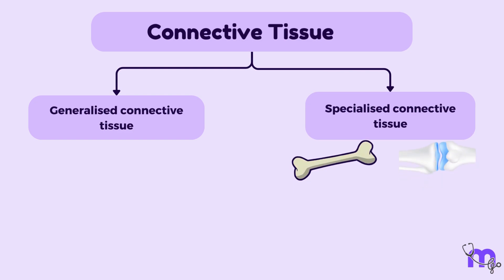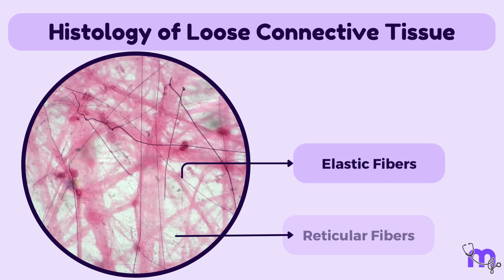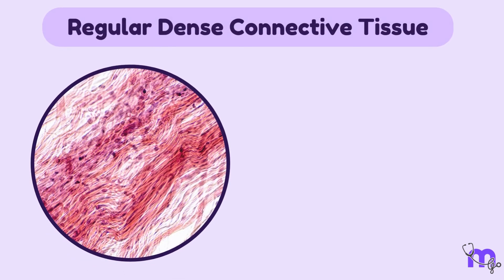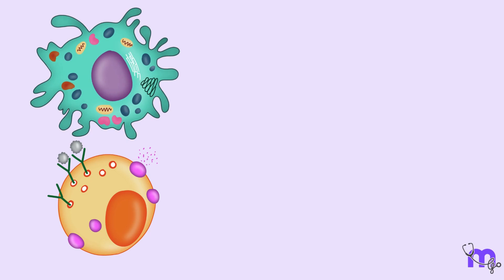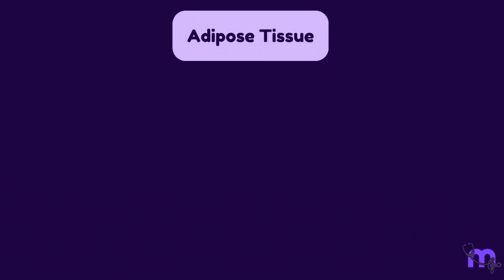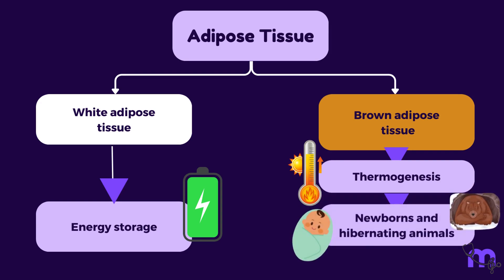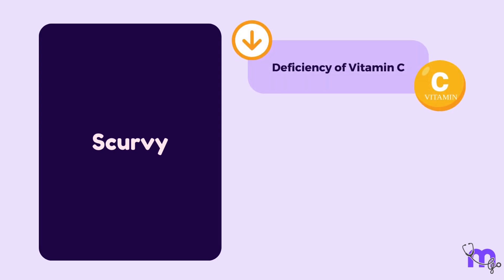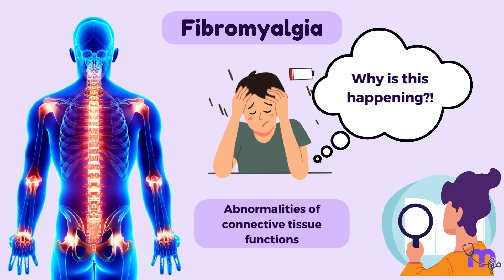Types of connective tissue | Features | Functions | Clinical conditions | Histology | Animated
Explore the fascinating world of connective tissue histology in this educational video. Delve into the basic components, types, and features of connective tissue, including loose and dense varieties. Learn about their structural characteristics, functions, and distribution in the body. Discover the specialized roles of connective tissue in supporting organs, muscles, nerves, and more. Plus, dive deep into clinical conditions related to connective tissue abnormalities and their health implications.

Timestamps:
00:00 Introduction
00:16 Recap & Types of Connective Tissue
01:22 Features of Loose Connective Tissue
02:54 Dense Connective Tissue Overview
03:39 Irregular Dense Connective Tissue
04:32 Deep Dive: Cornea
05:07 Adipose Connective Tissue
06:50 Pop Quiz
07:52 Clinical Conditions